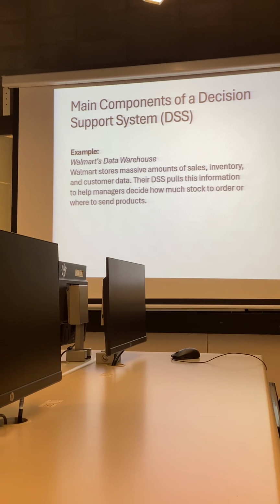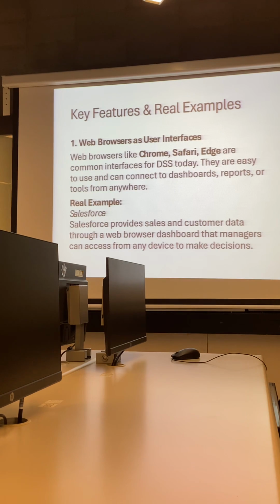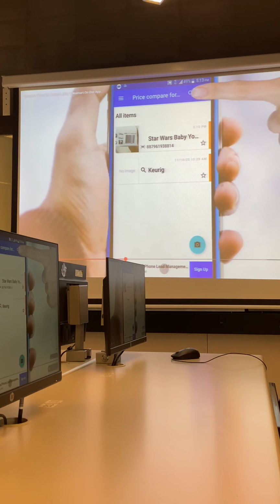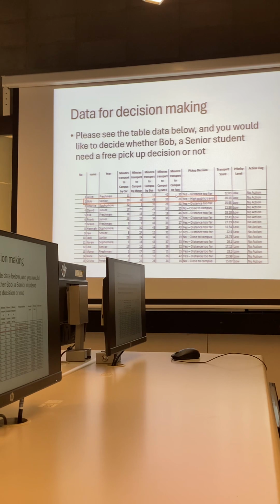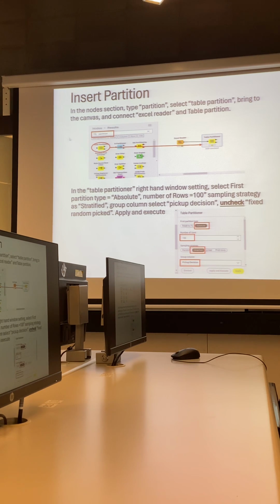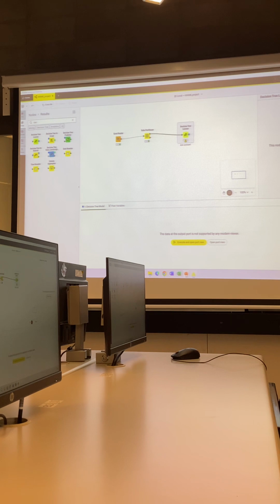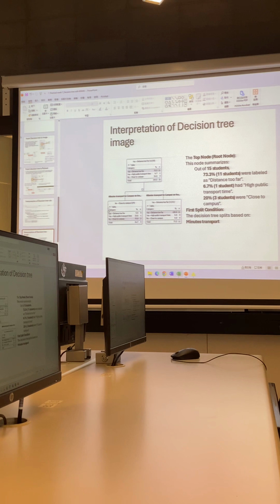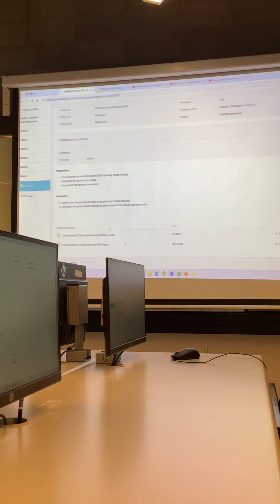Business Intelligence ：Week 7 （10/23 10:00-11:00）